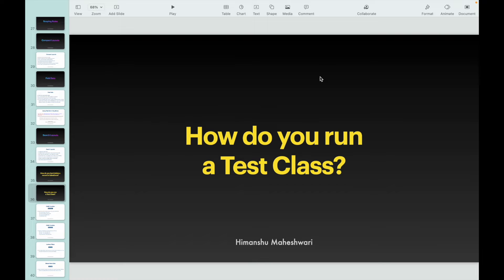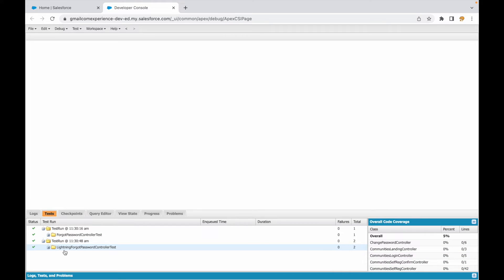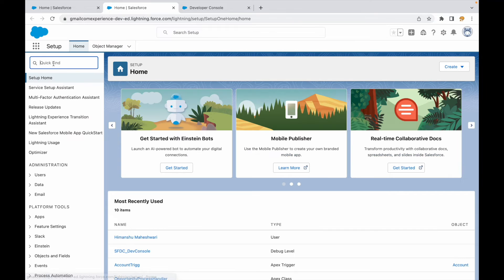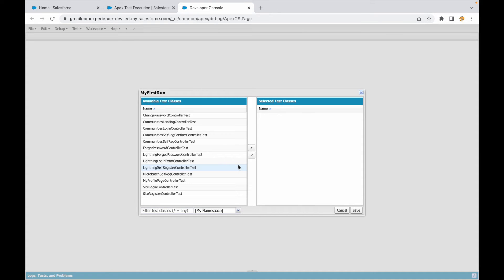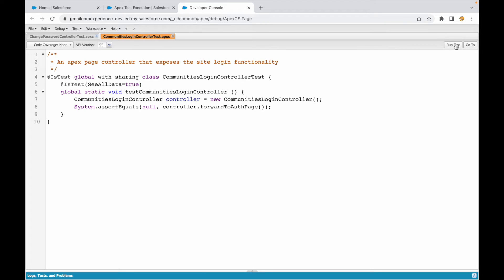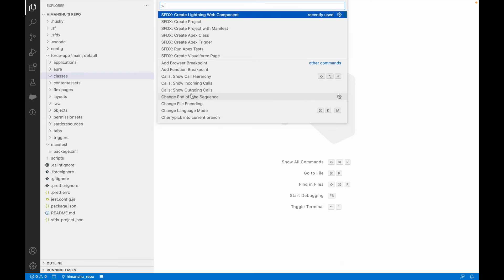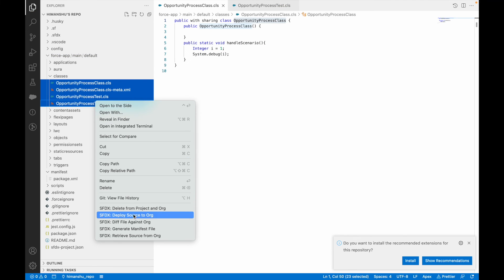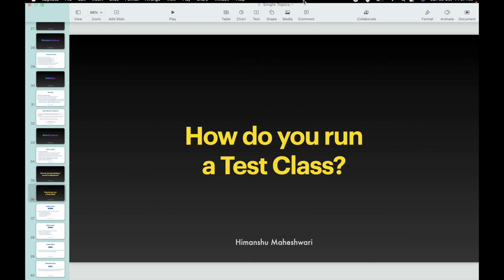Different ways to execute Test Class | Salesforce Bytes - Salesforce Makes Sense | Video #56